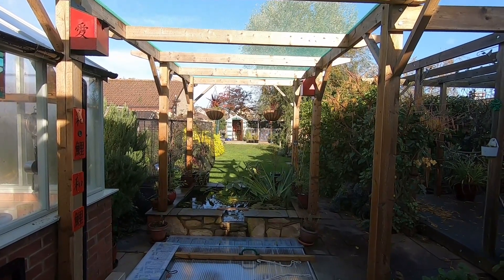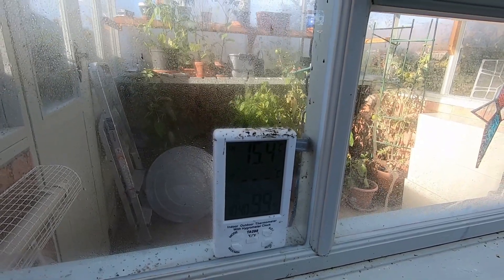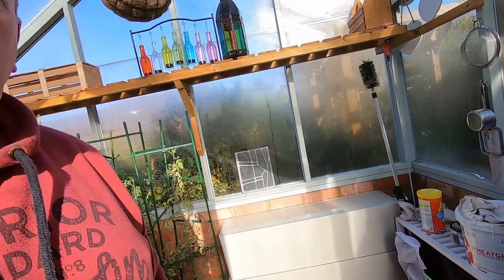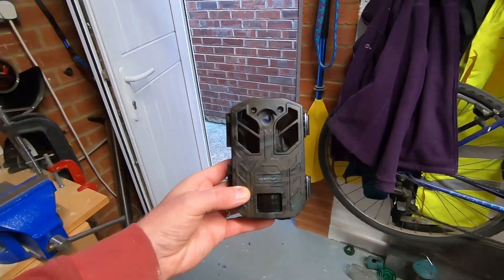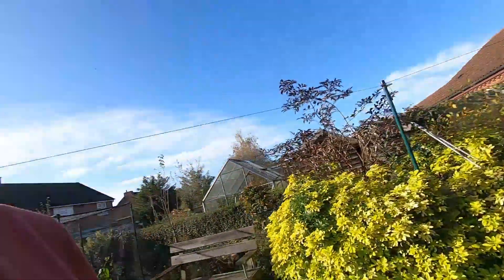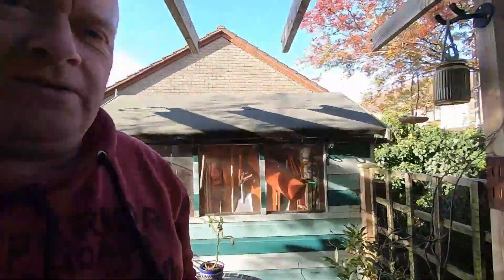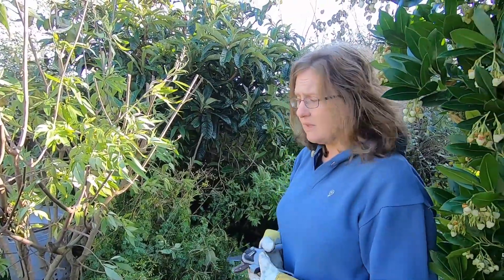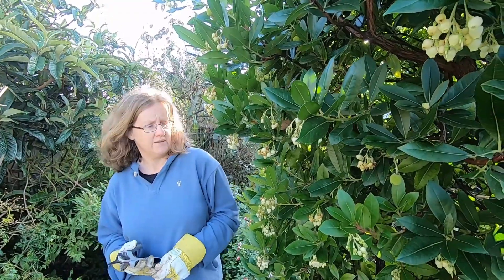October end update. Pond temps, Wildlife camera and Cat pruning.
Recently bought an Apeman H70 wildlife cam so trialling that. Moved the wall art for a while, Cat trimming back some plants and upcycling a screw box to house the Pondlab test kit.